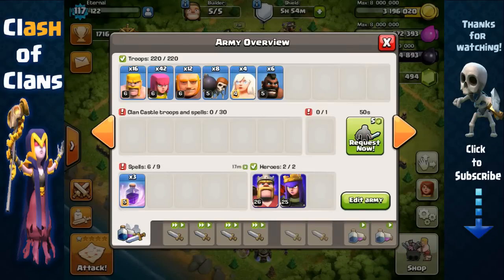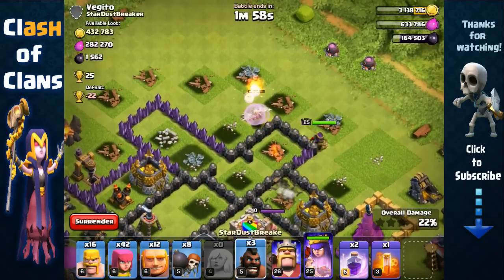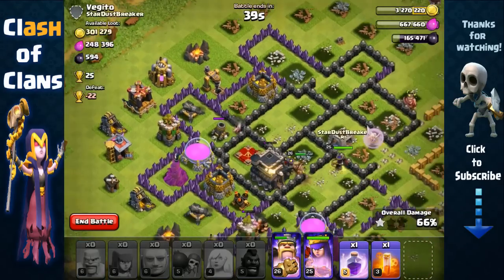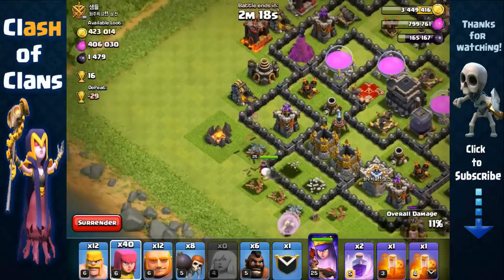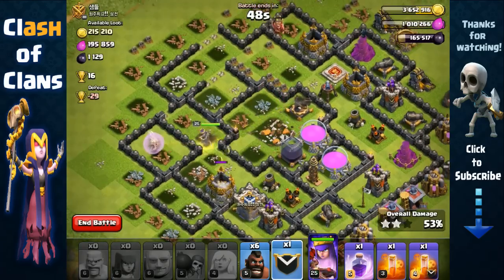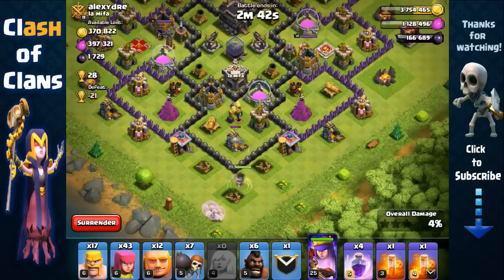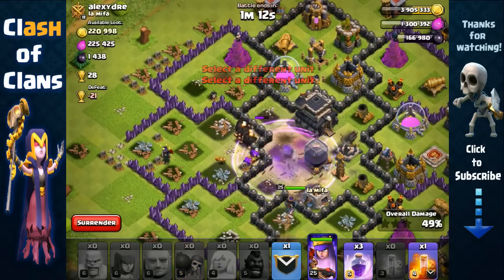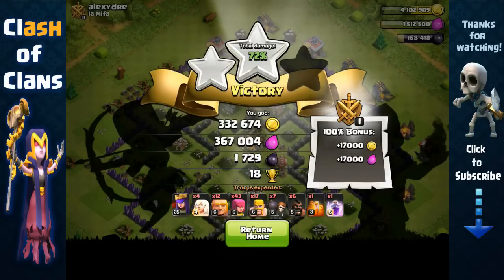Clash of Clans - Super Queen Dark Elixir Farming Attack Strategy!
Super Queen Dark Elixir Farming Attack Strategy! Clash of Clans Attack Commentary with Ash.

Want to join my clans? We only recruit the best players in the game! Think you got what it takes? Apply now:

Initial release date: August 2, 2012
Developer: Supercell
Genres: Strategy video game
Publisher: Supercell
Modes: Massively multiplayer online game
Platforms: Android, iOS

From rage-­filled Barbarians with glorious mustaches to pyromaniac wizards, raise your own army and lead your clan to victory! Build your village to fend off raiders, battle against millions of players worldwide, and forge a powerful clan with others to destroy enemy clans. Clash of Clans is free to download and play, however, some game items can also be purchased for real money. If you don't want to use this feature, please disable in-app purchases in your device's settings.